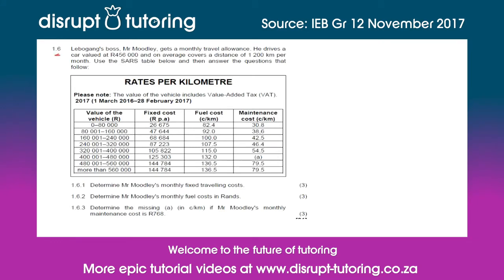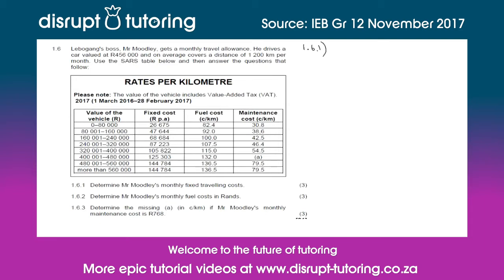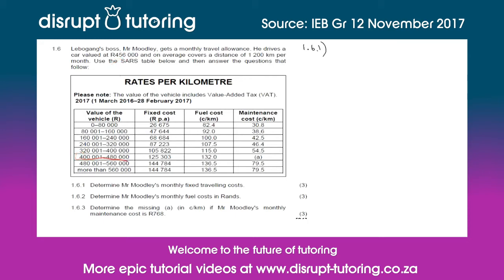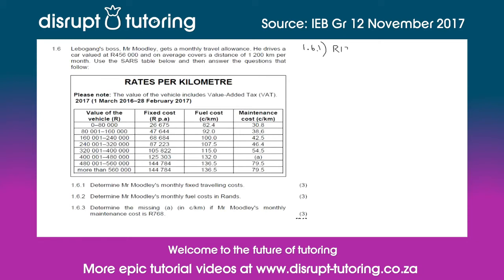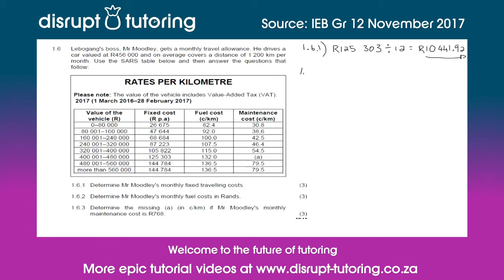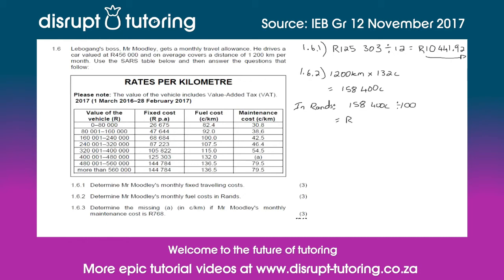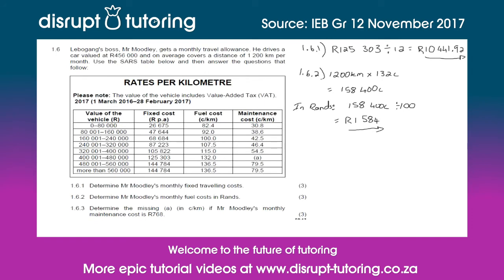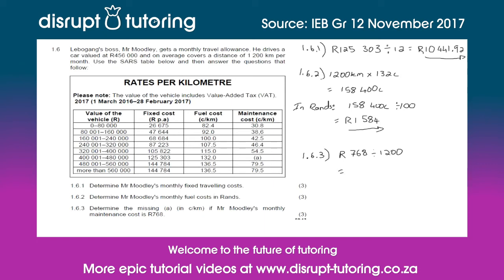#663 Using rates table to determine travel allowance costs